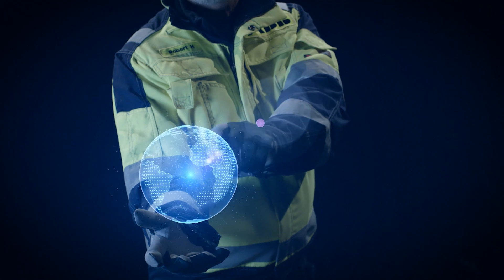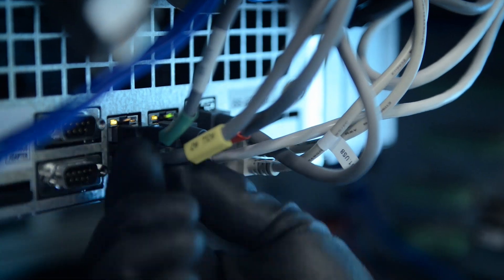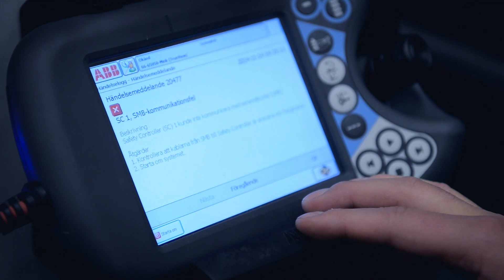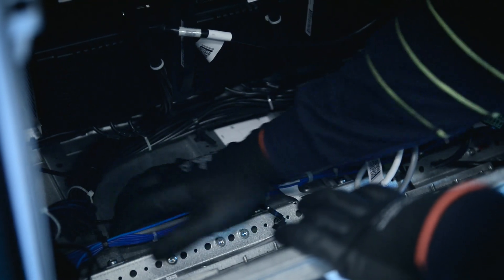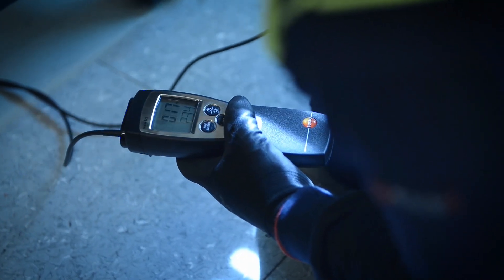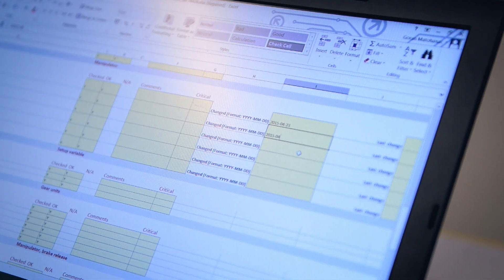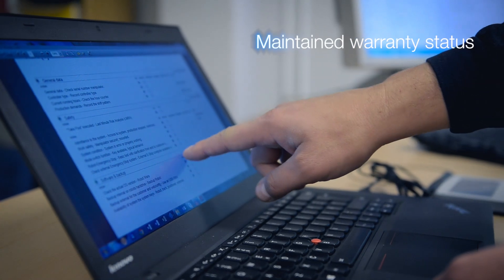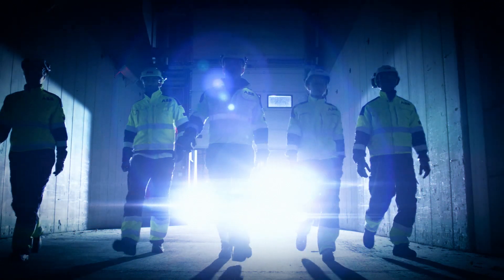ABB Robotics – Field Service Delivery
Customers expect us to deliver the same support services with the same procedures around the globe. To facilitate this, we have developed processes, practices and service engineer certifications that ensure your robot and controller are maintained, based on ABB’s product manuals and extensive experience. ABB Robotics’ global service support and preventive maintenance secure the productivity and maintain asset value in customer premises.